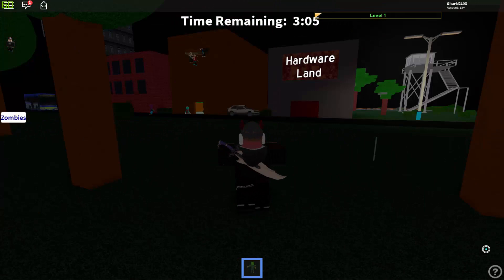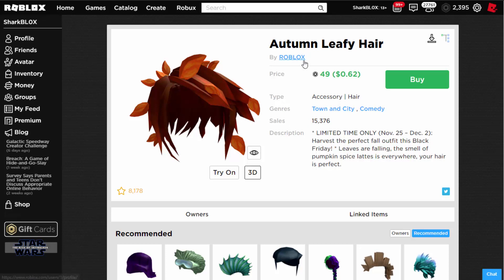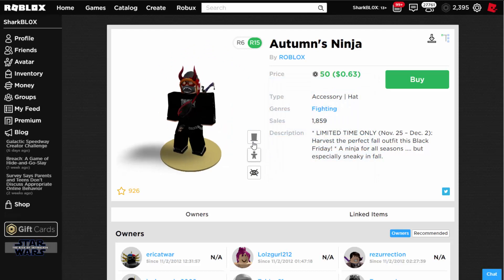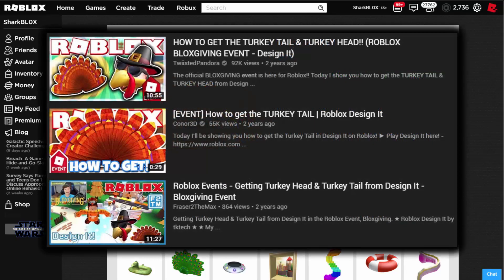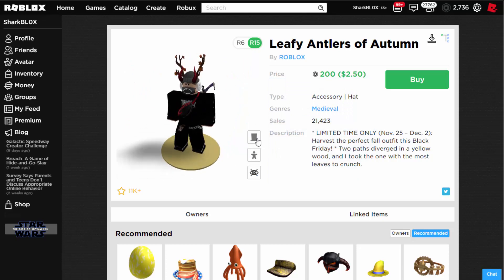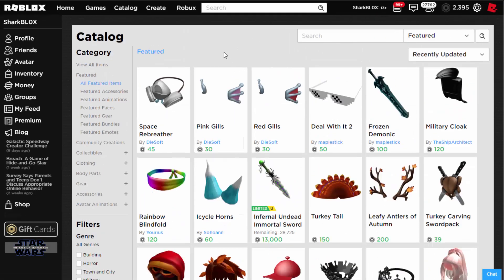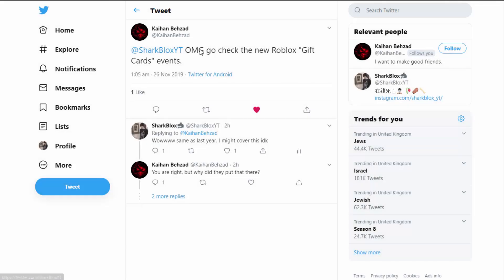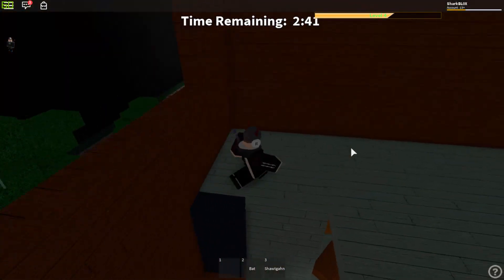Roblox Selling Old Event Items & Robux Card Event?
Roblox is now selling the old Thanksgiving event items from 2017? And there is a new Robux Card event?